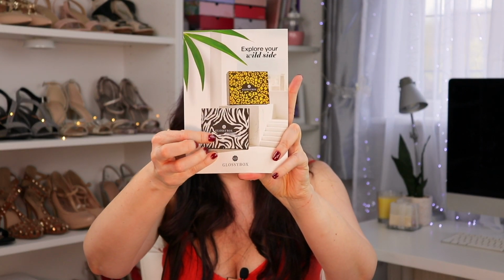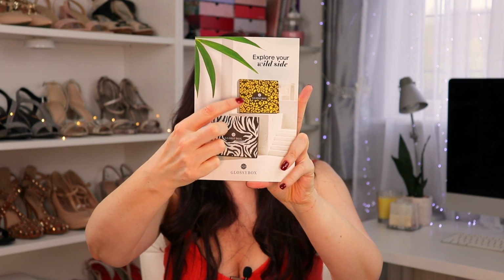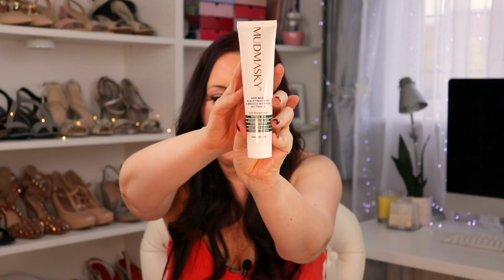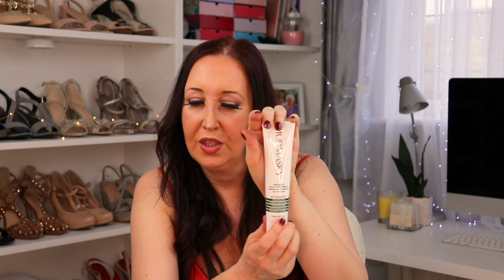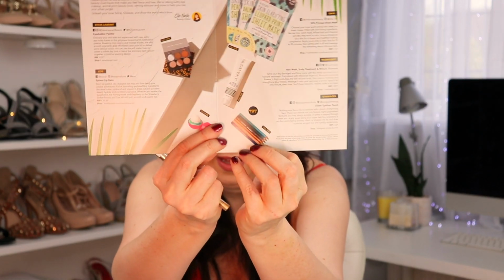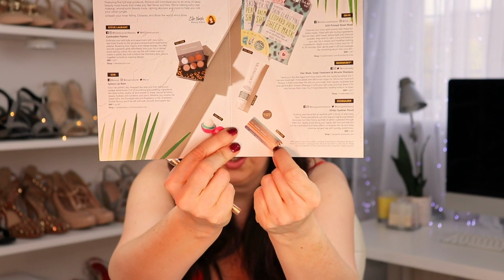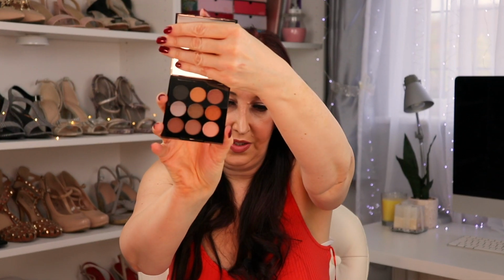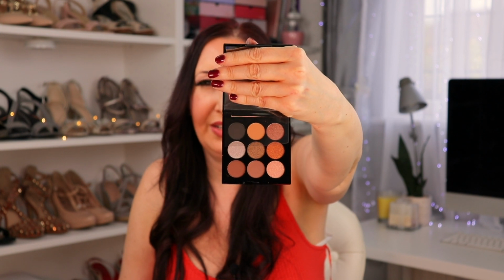GLOSSYBOX MAY 2020 - WILD THING | Jane Ann Louise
GLOSSYBOX MAY 2020

Jane Ann Louise.
xoxo

♫ MUSIC ♫

FILMING EQUIPMENT

Apple iMac